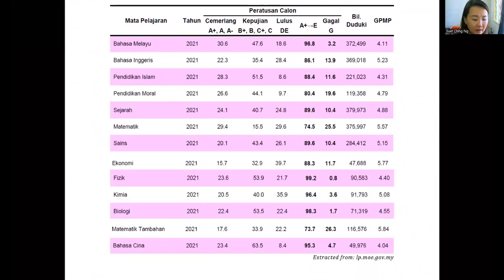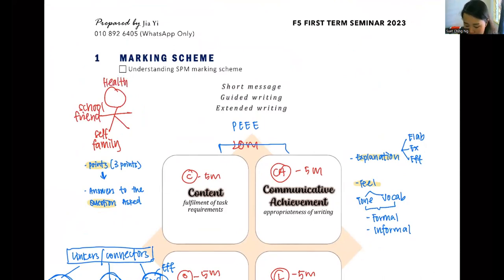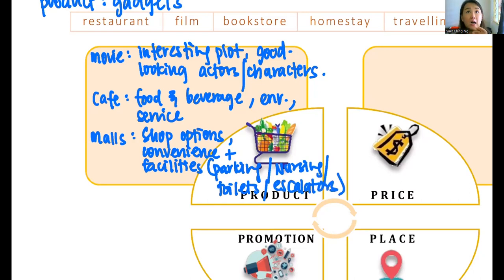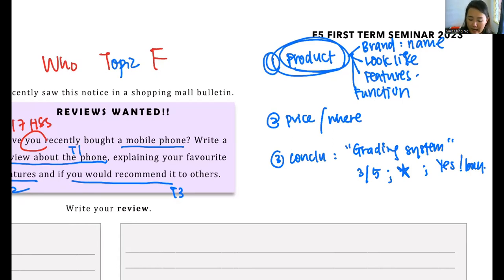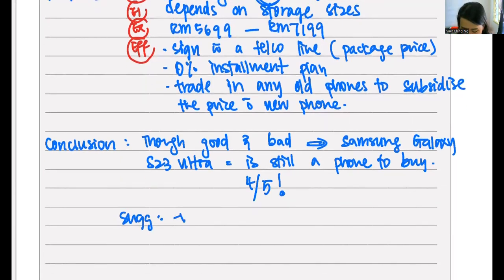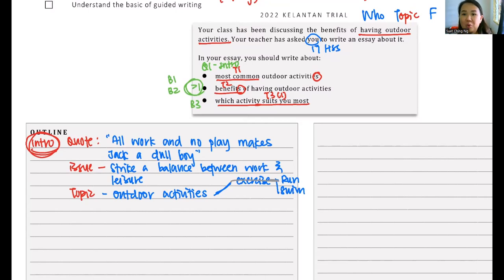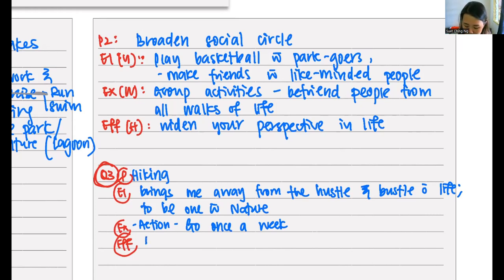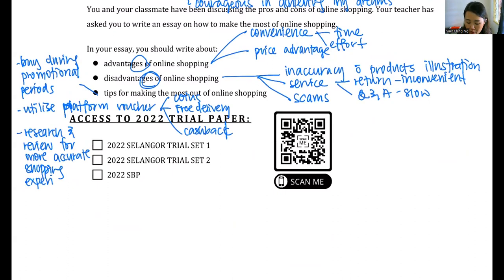F5 Seminar - English [Tutor Suet Ching - English conducted]